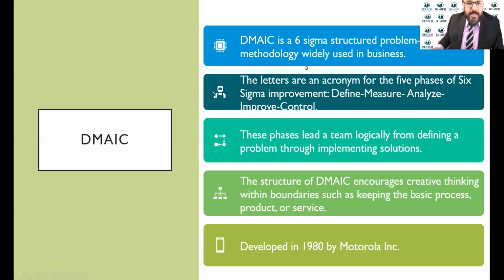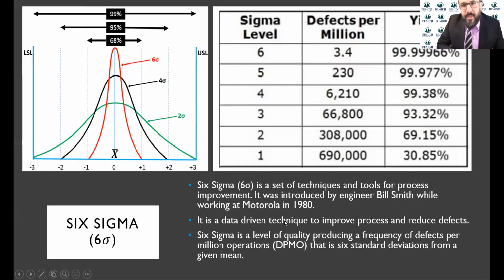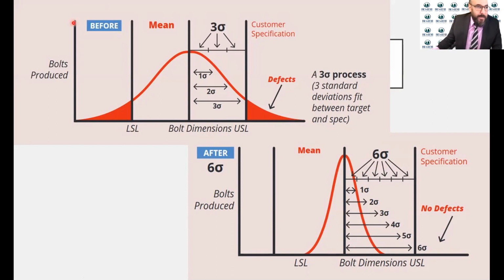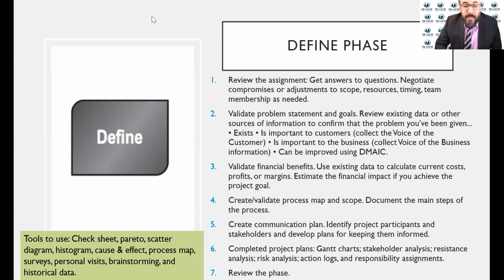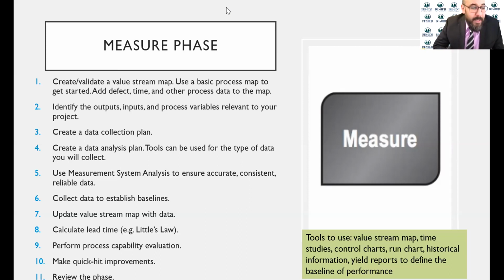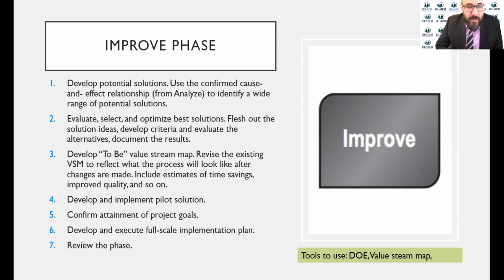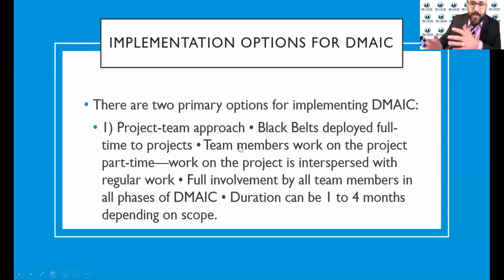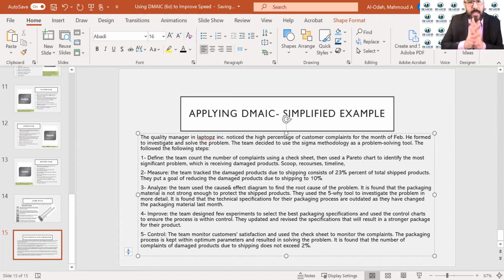Six sigma simplified- Using DMAIC to Improve Speed, Quality, and Cost